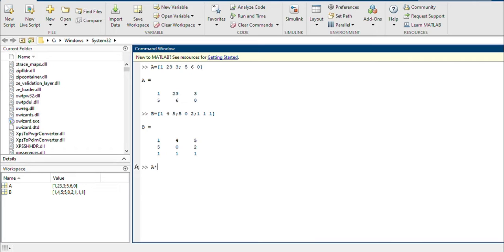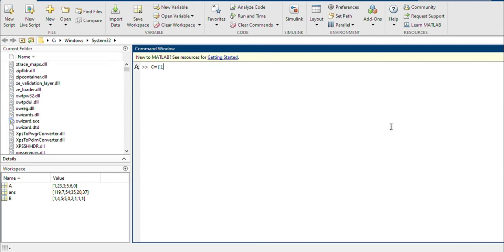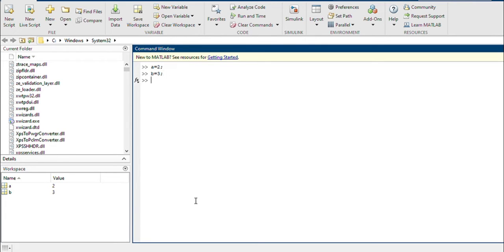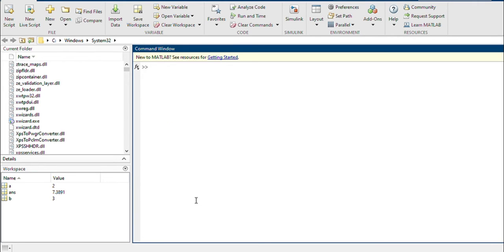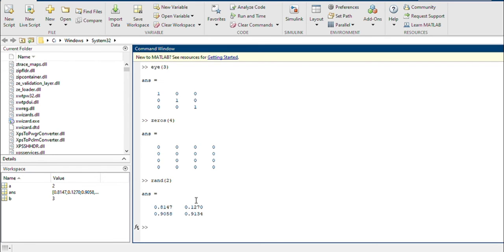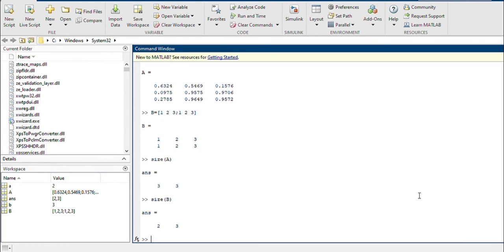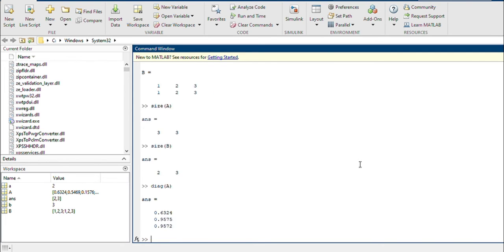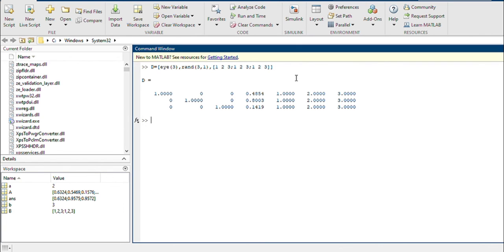2.Matlab for Beginners/Part 2/Operators and Commands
Here's a quick basic tutorial to get started with Matlab. This video describes about some of the mathematical operators and matrix functions.